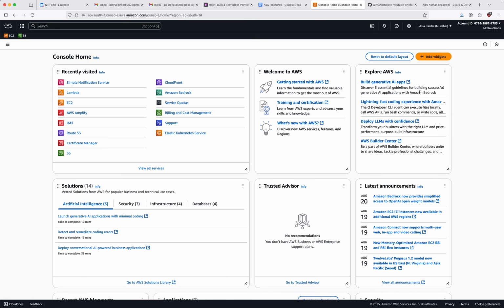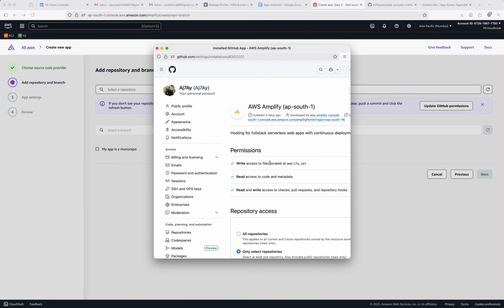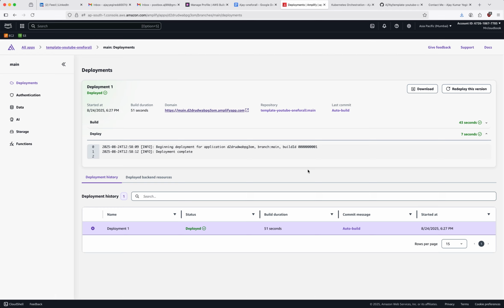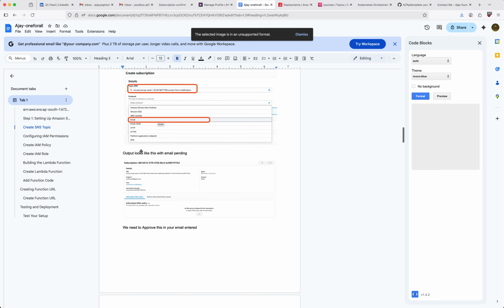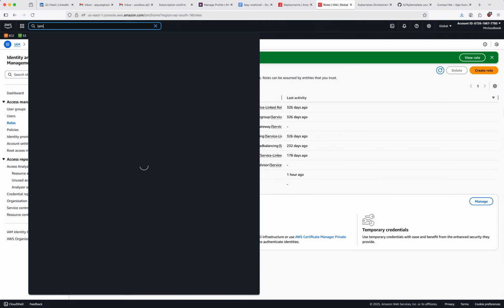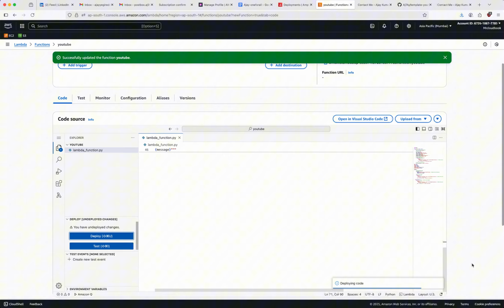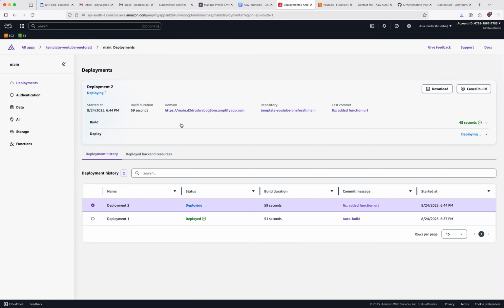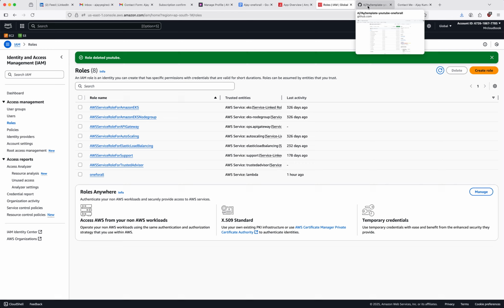AWS Resume Project | How to Deploy serverless Application with AWS AMPLIFY | LAMBDA | SNS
Please Sign in and Like post

- Sign in and like form and get 30 mins to talk with me